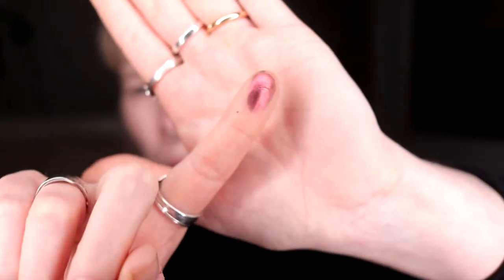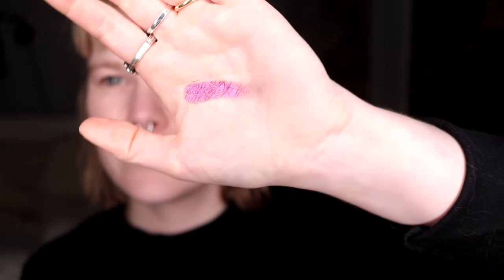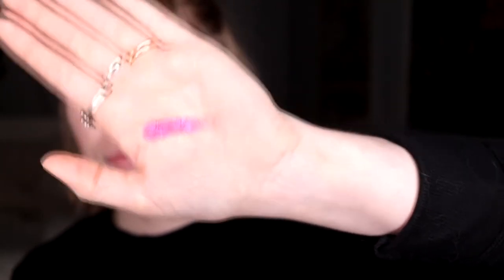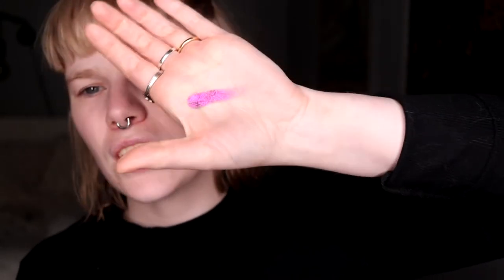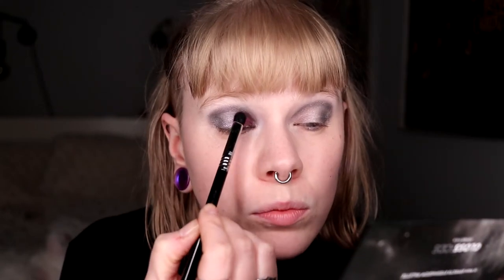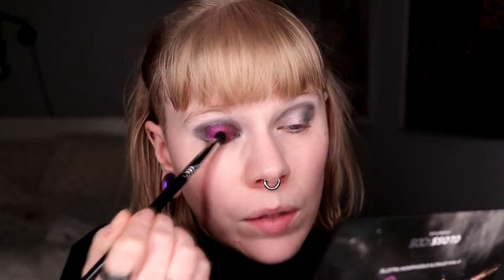| GLOSSGODS GAL ON MARS | So maybe this is not for me |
Hi!
Today it's time for one of the effects palettes from GlossGods and i'm not sure that this is a palette for me.

BASE:
Nabla - Ambra, Independence & Ozone
EYES:
GlossGods
Gal on Mars - Laika & Gravity
Flawless - Liquorice
Colourpop - Insoniac
LIPS:
Lethal - Rapture

FAQ:
From: Sweden
Cruelty Free: Yes
Born: 1989
Ears: 20 mm
Septum: 2,4 mm (2,4 mm x 8 mm)

EQUIPMENT:
Camera: Canon EOS 77D
Editing program: Sony Vegas Pro 13
Lights: Day light and/or 2 soft boxes